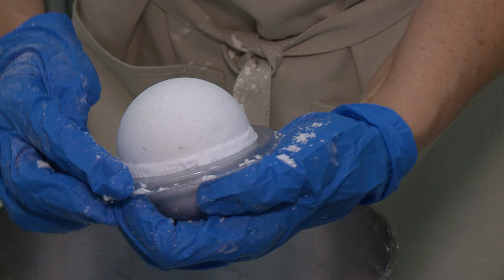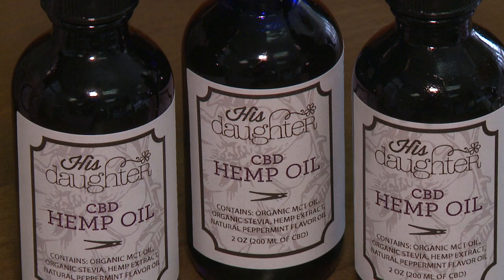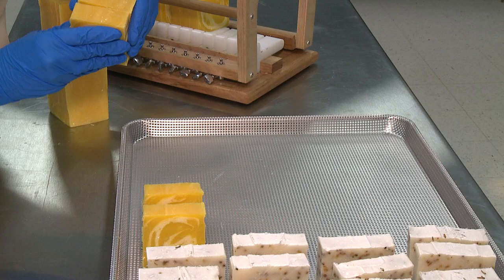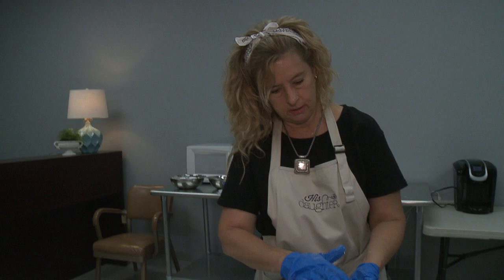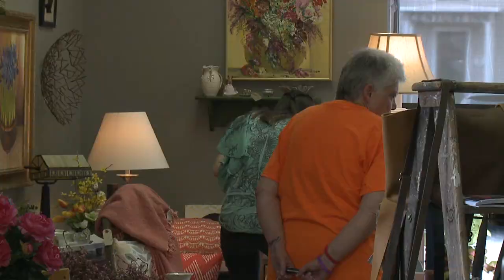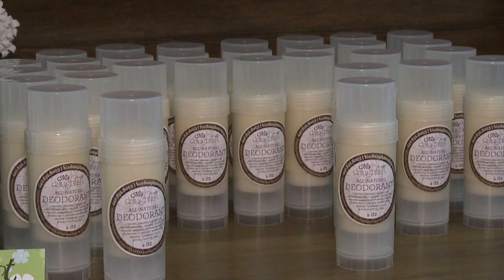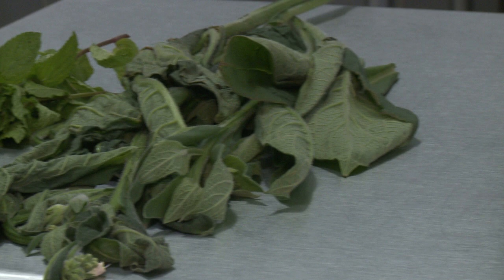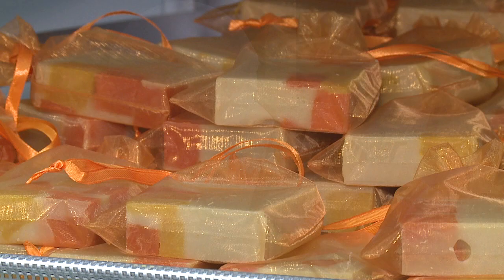His Daughter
New Day Cleveland:  His Daughter  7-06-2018

14982 S State, Middlefield, Ohio